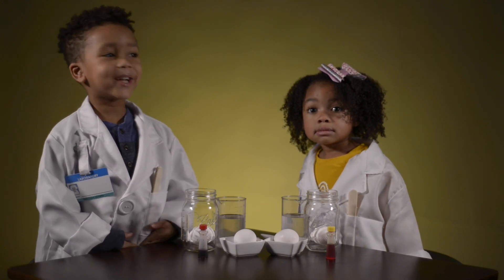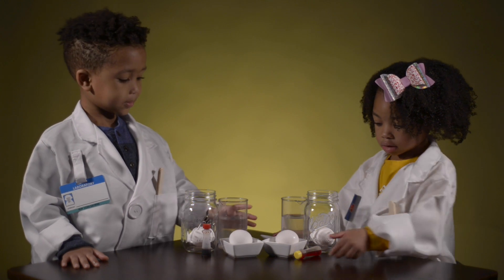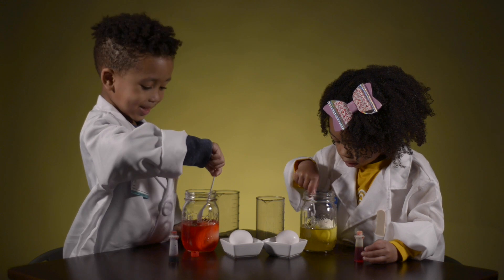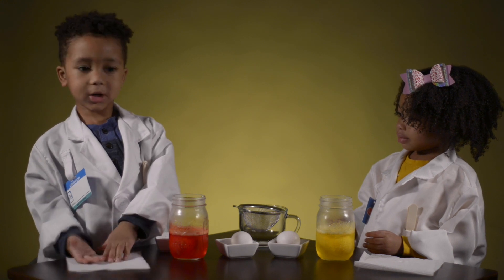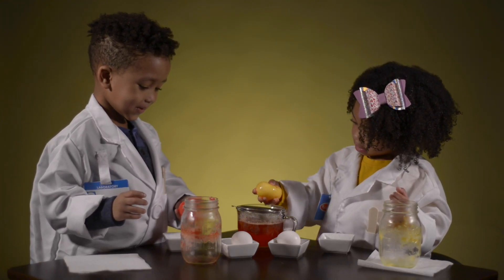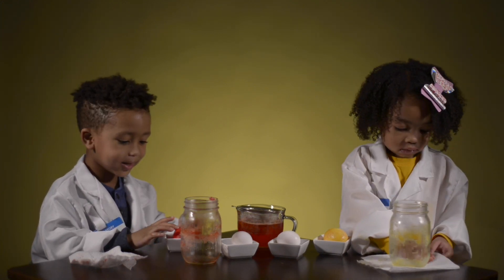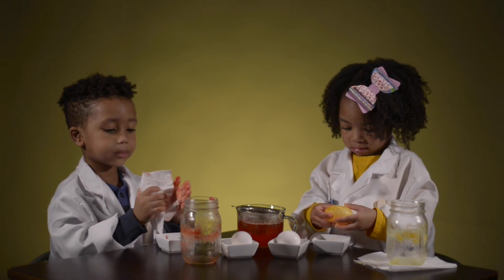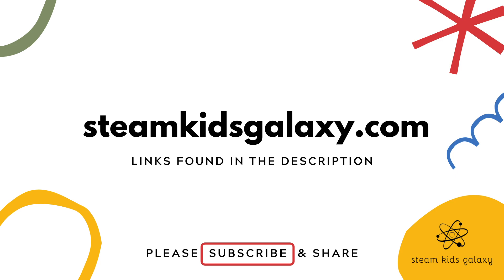STEAM Activities for Kids | An Eggciting Experiment | Learn at Home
For this STEAM activity, David and Sophia discover what happens when an egg is submerged in vinegar for 24 hrs.